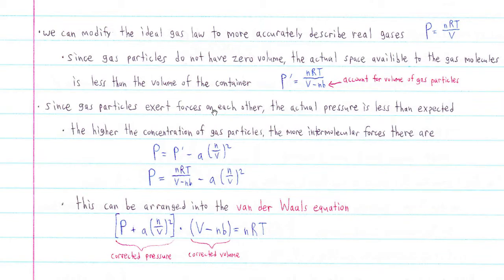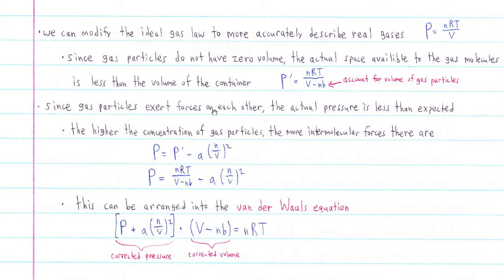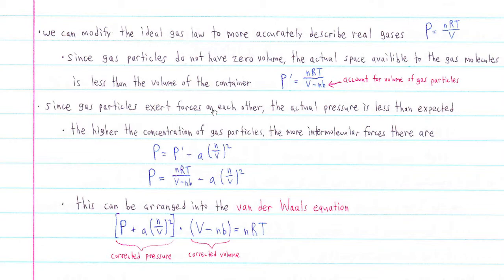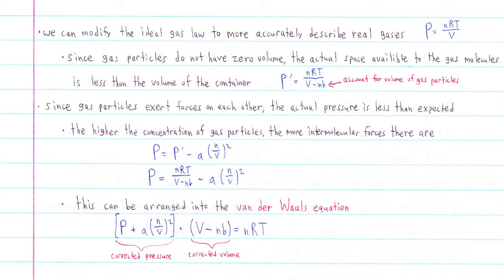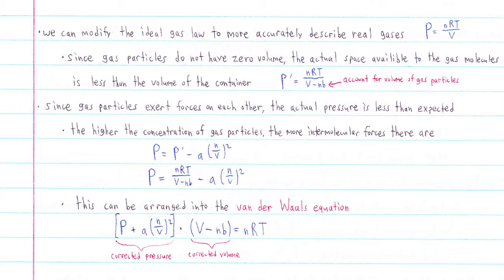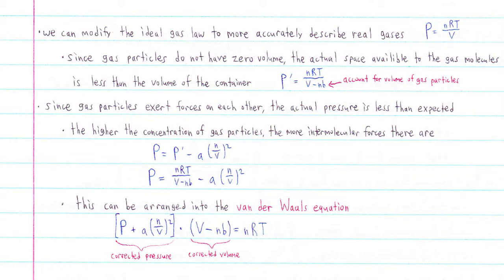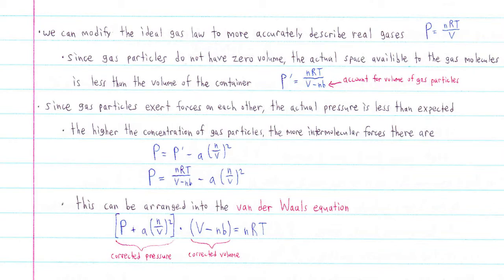[Chemistry] Gases: The Van der Waals Equation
In this video I go over the Van der Waals Equation.